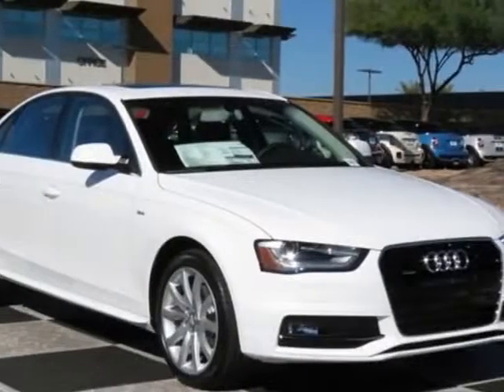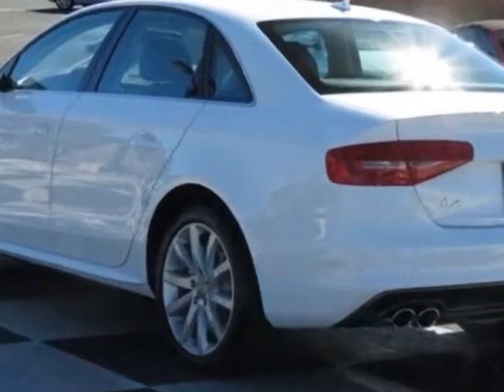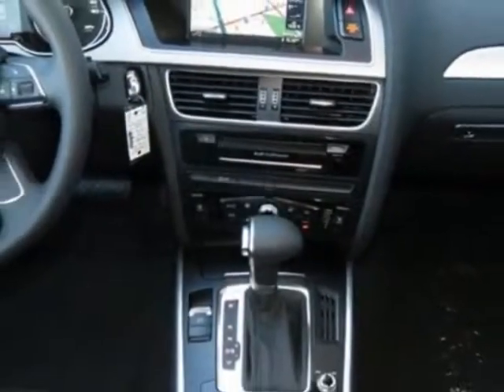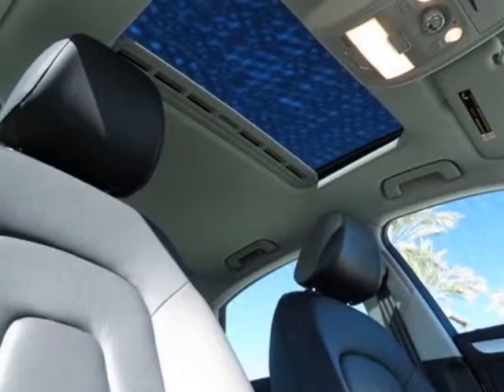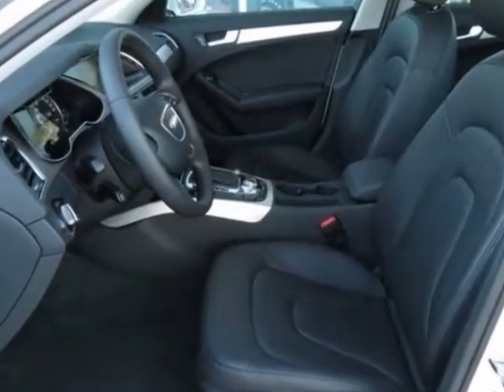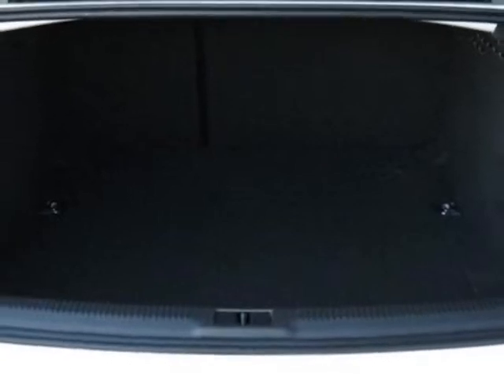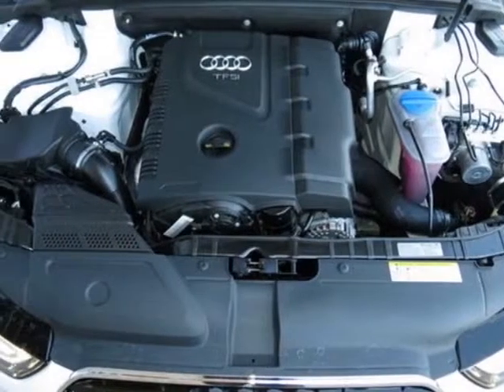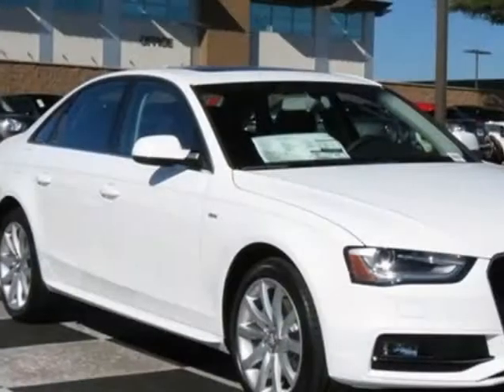2014 Audi A4 4dr Sdn Auto quattro 2.0T Premium Sedan - Phoenix, AZ